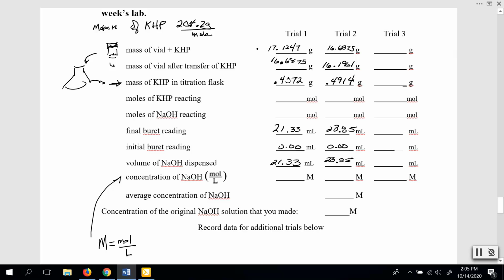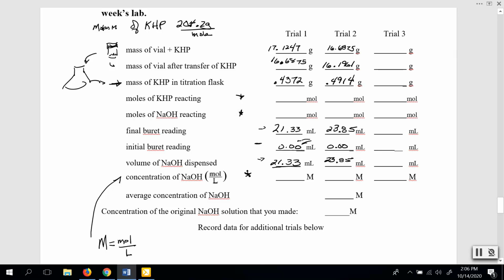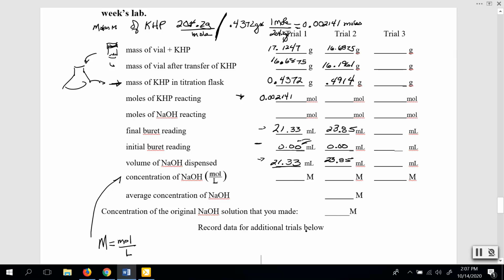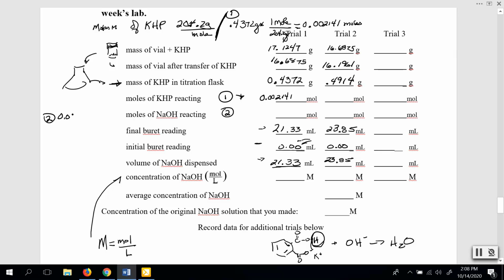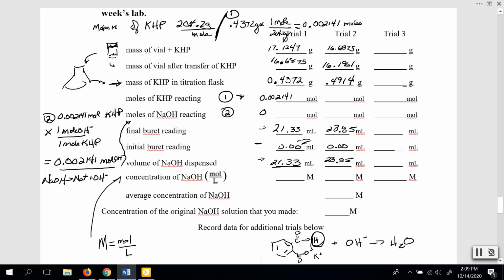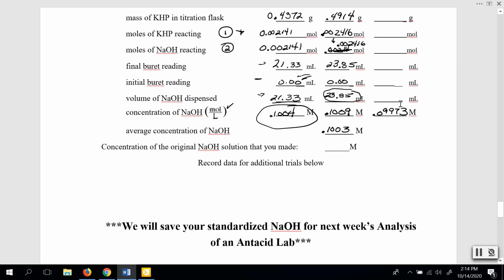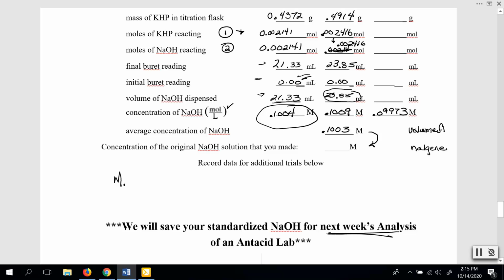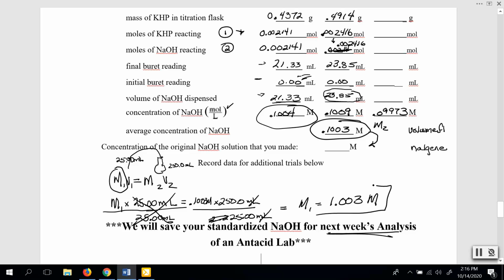Processing the Data Video for Standardization Lab